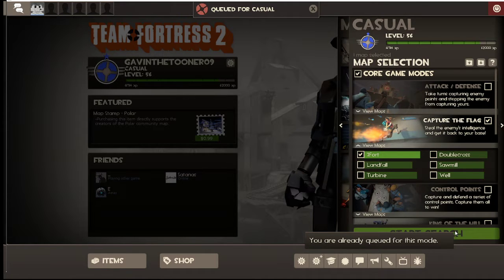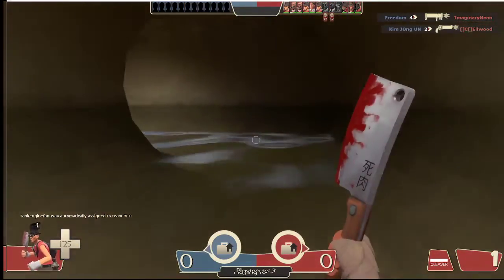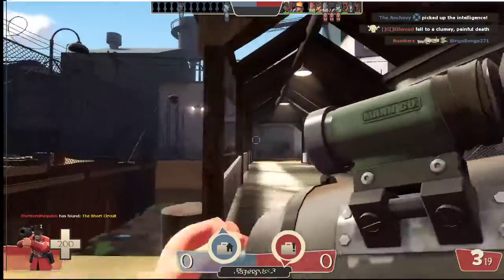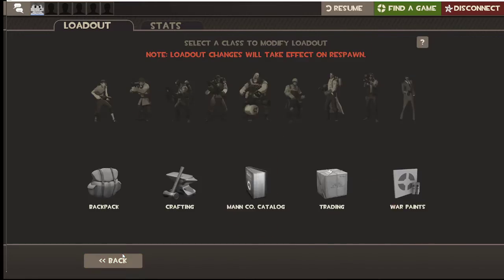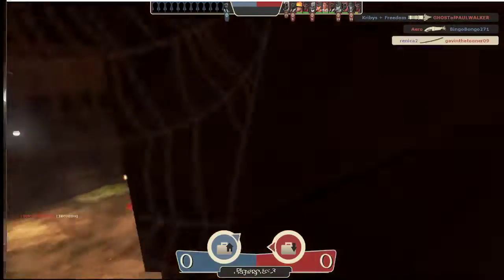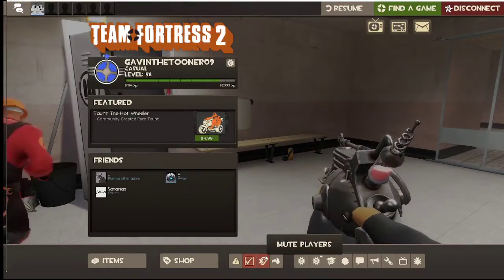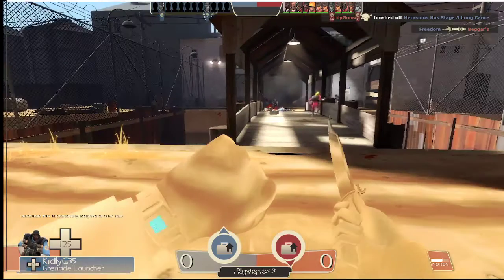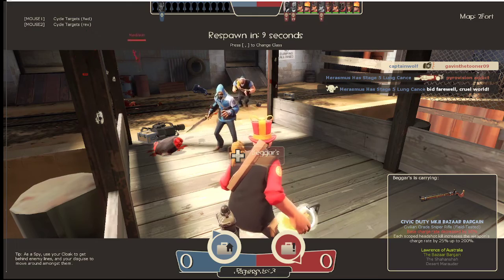How to play the classes in TF2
Today im gonna teach you how to play the classes